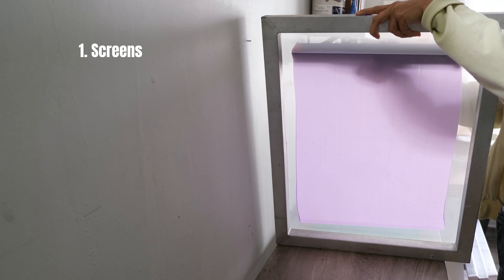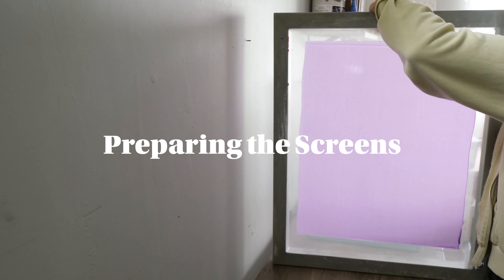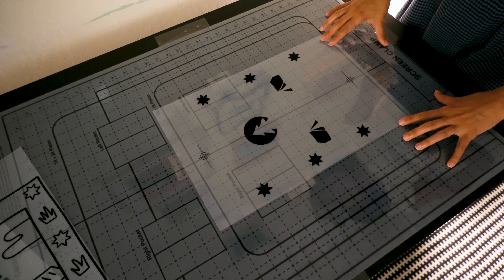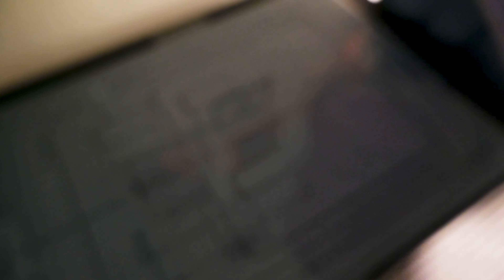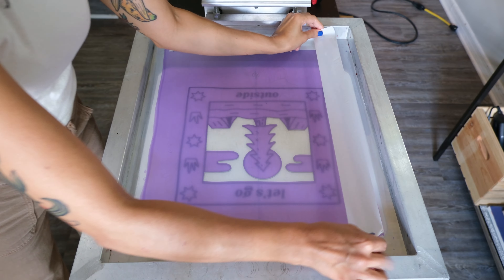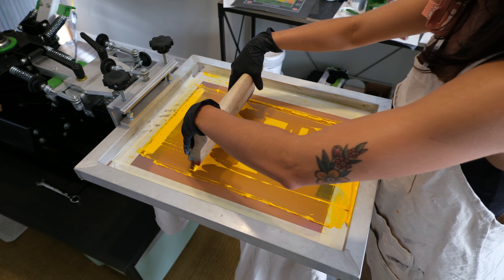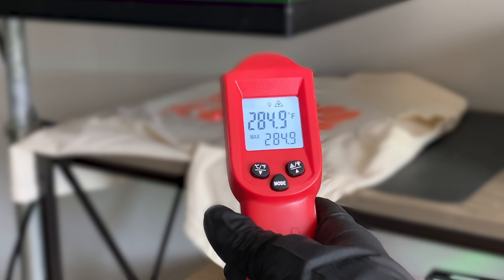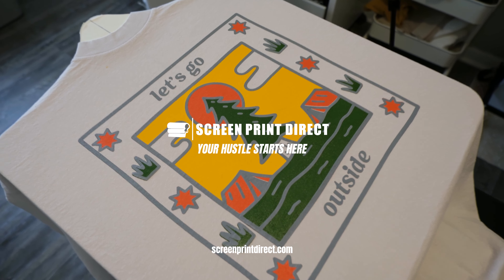How to screen print multiple color designs | by Screenprintdirect.com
Let's guide you through printing multi color designs. Whether you are a beginner or just looking to refine your skills we will guide you through each step, from setting up your screen to aligning your screens on press. Let's get into it.

Sign up to get texts everything screen printing from upcoming sales and helpful info!

Screen Print Direct came into the game in 2018 to not only provide the best screen-printing supplies made in the USA but also help educate printers in the art of screen printing and help prepare them for their next step whatever it may be.

Forget about us for one second and focus on you, because... 𝗬𝗼𝘂𝗿 𝗛𝘂𝘀𝘁𝗹𝗲 𝗦𝘁𝗮𝗿𝘁𝘀 𝗛𝗲𝗿𝗲!